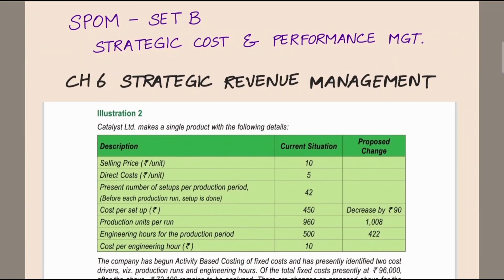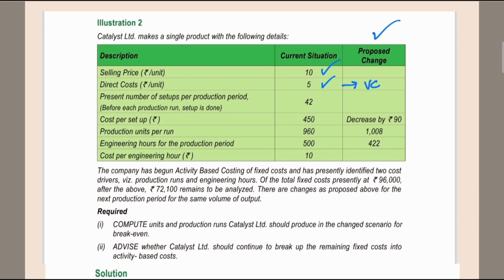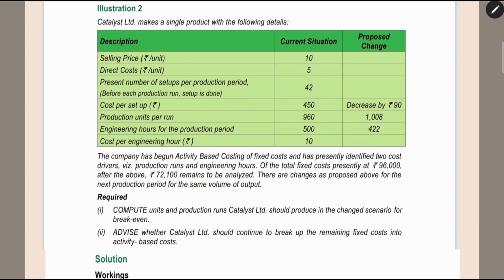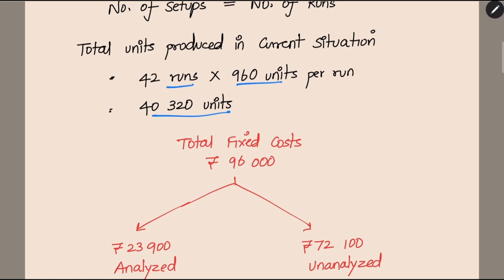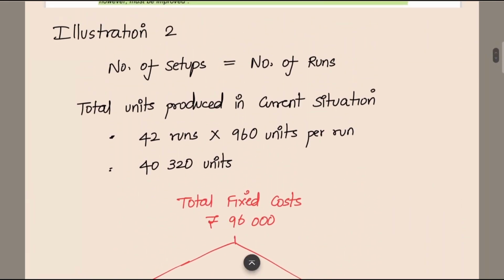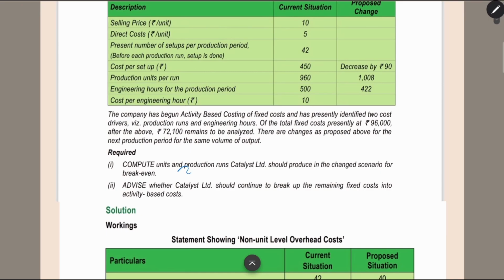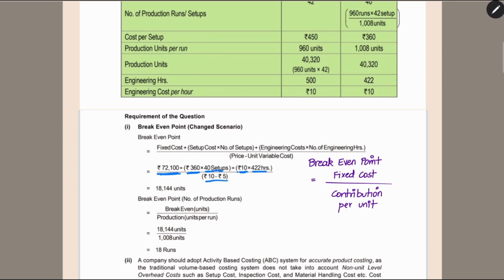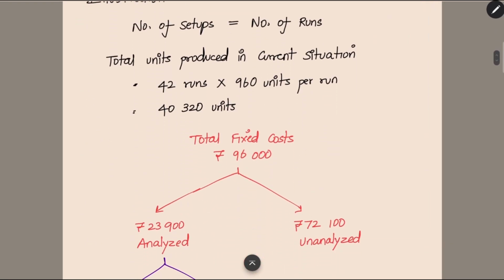CA Final SPOM Set-B CH-6 Illustration 2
This video contains the explanation for Illustration 2 of CH-6 of SPOM Set-B.